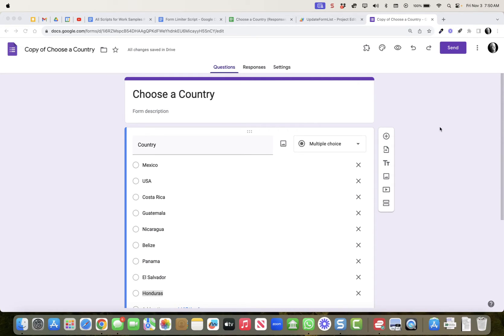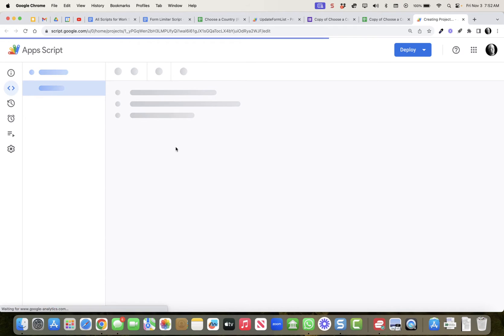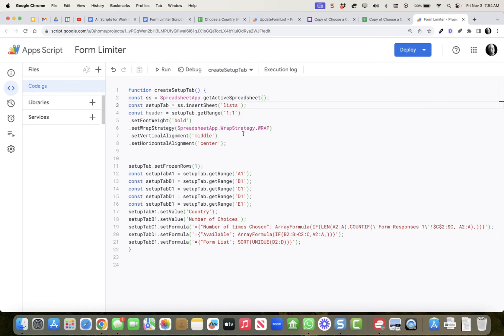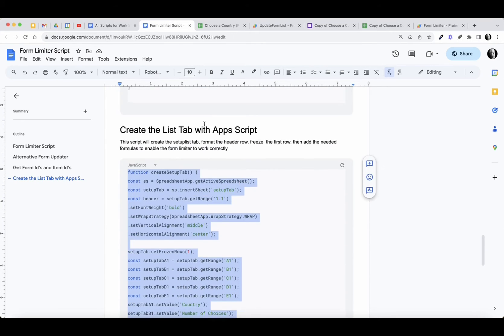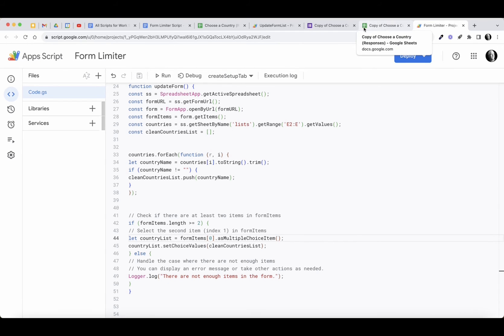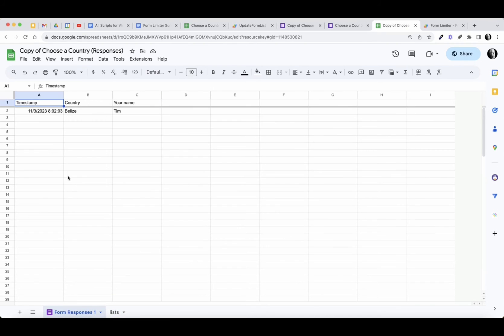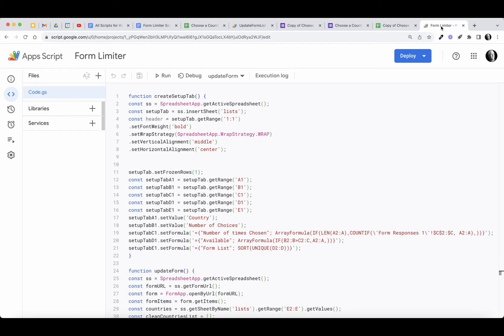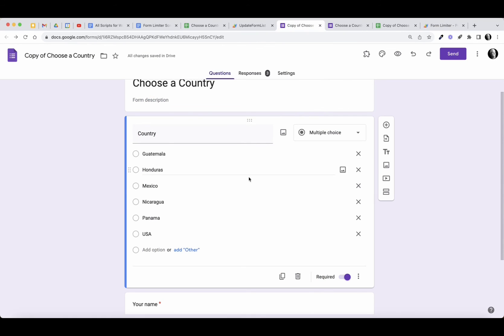Form Limiter Apps Script to eliminate choices from a form after they are chosen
@redtailfanschool In this video we demonstrate the apps script needed to eliminate a multiple choice list from a google form after a certain number of times it is chosen. In our example it is a single time but that is controlled by the user on the lists page. I have seen this request many time from users on how to limit how many times a choice can be chosen.